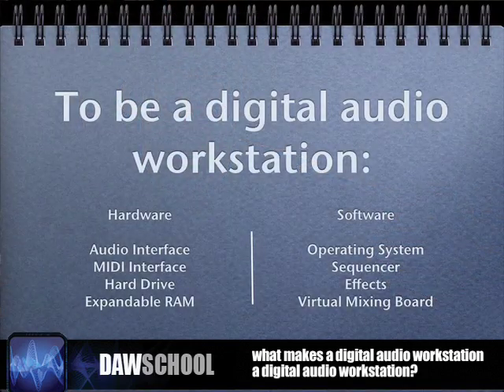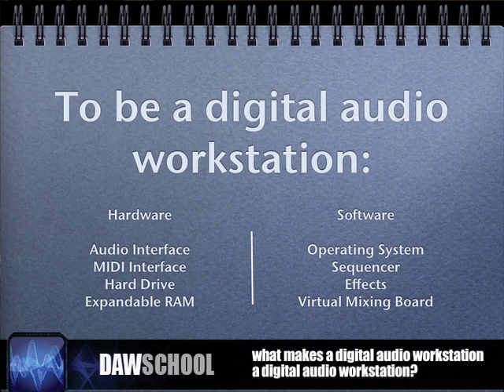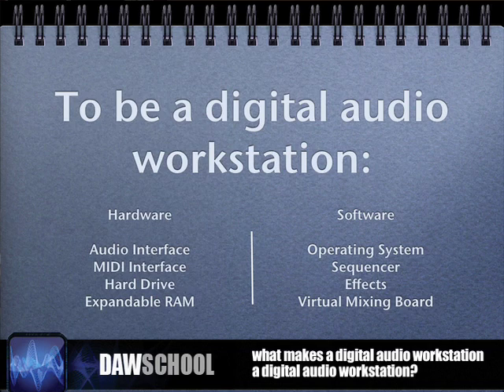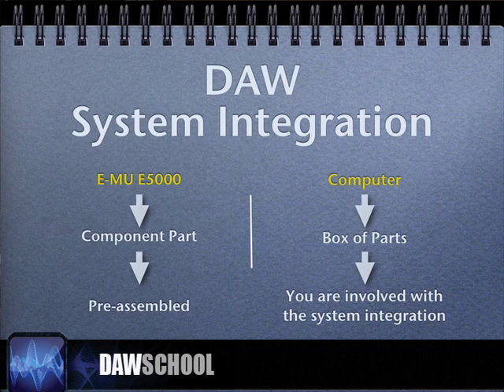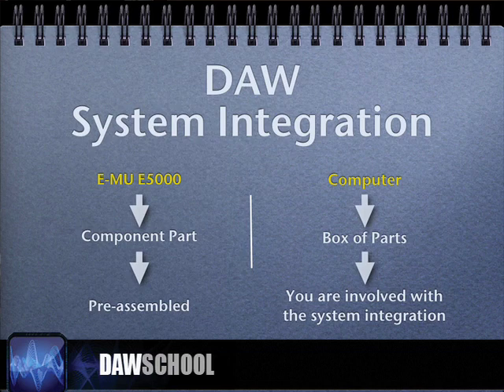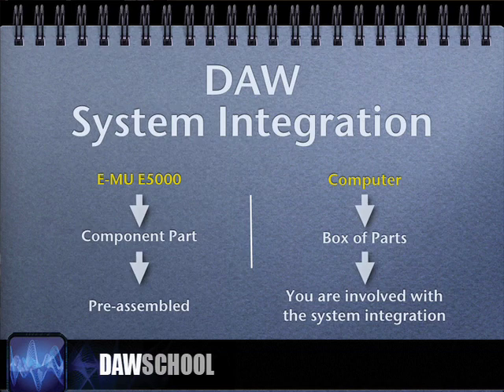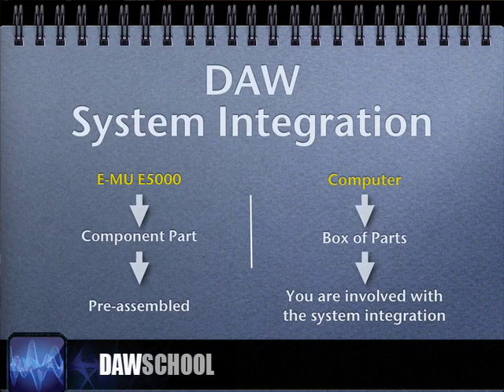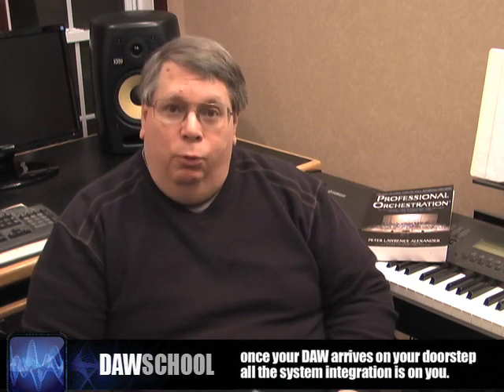DAW School Webisode 3A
Continuing Webisodes that answer the question, "what makes a digital audio workstation a digital audio workstation?" This week's DAW School topic looks at you as a system integrator and is continued in Webisode 3B.